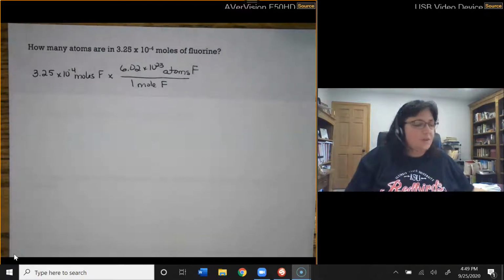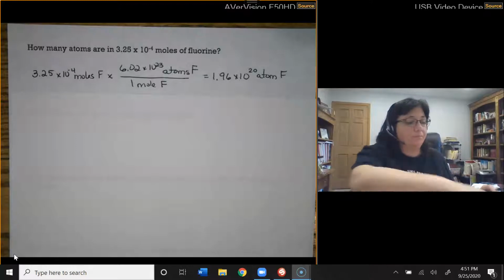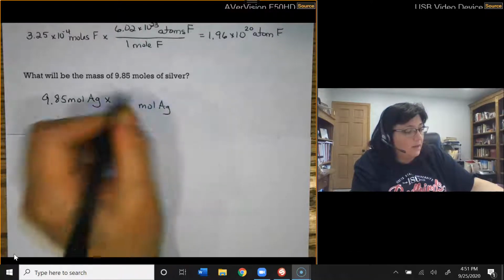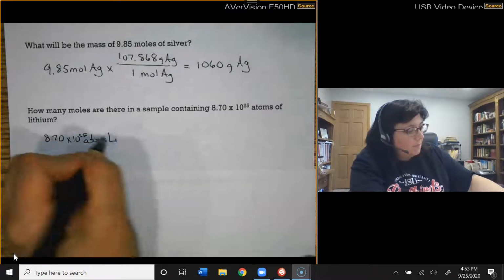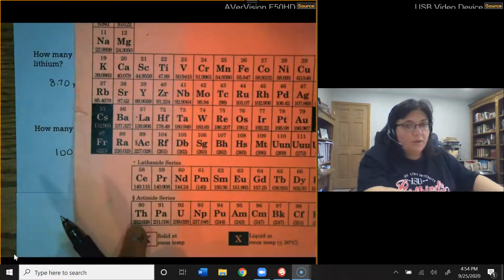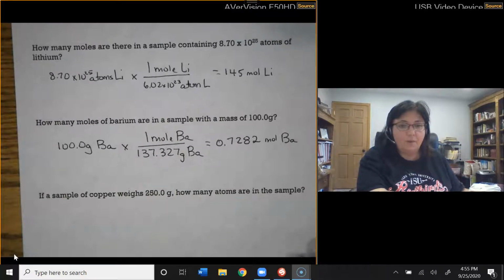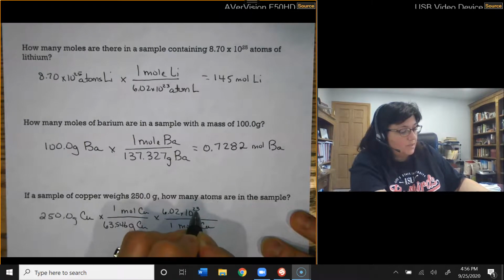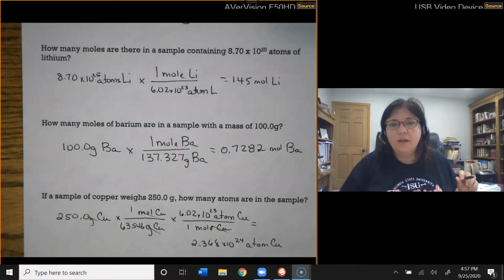Honors The Mole Part 2